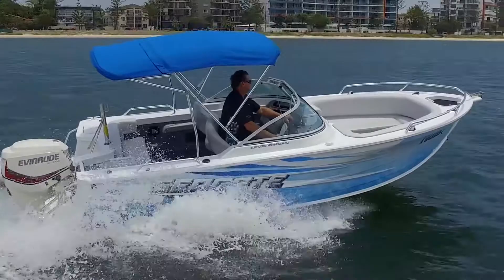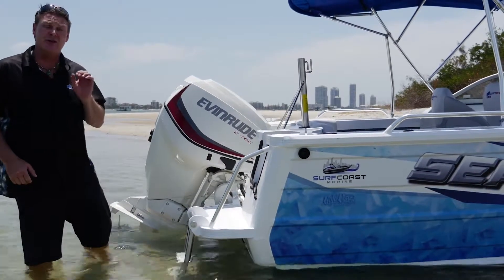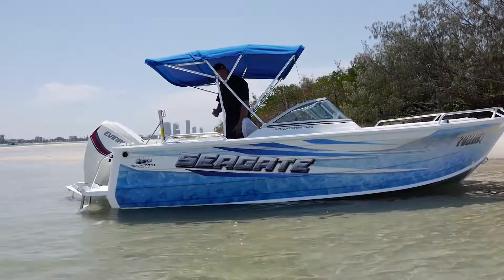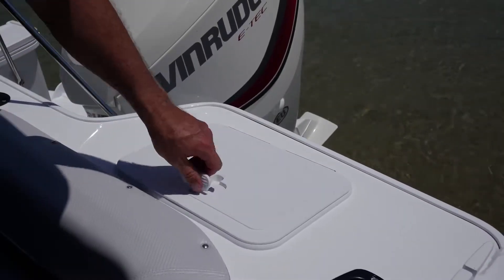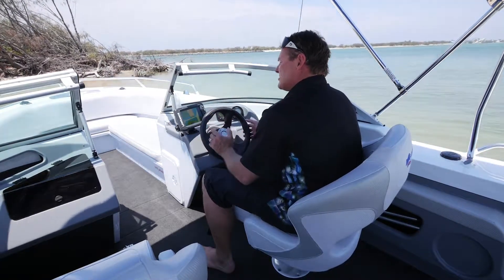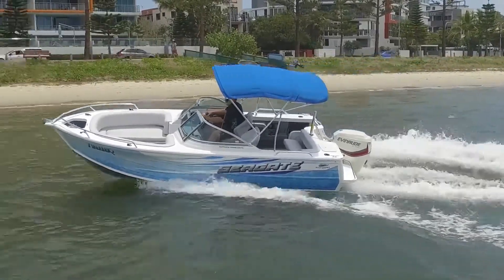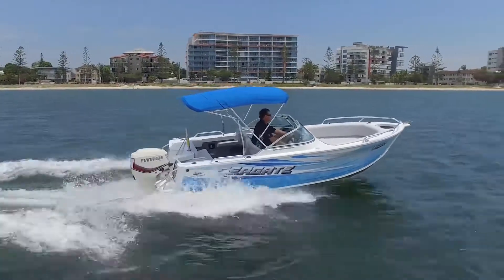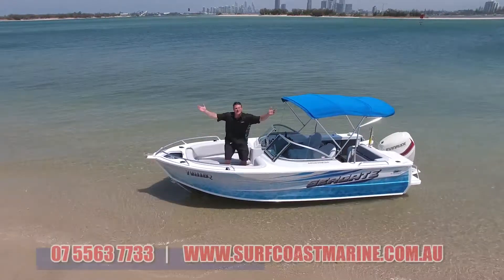Quintrex 530 Cruiseabout - Boat Reviews on the Broadwater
Check out this boat review of the Quintrex 530 Cruiseabout for Surf Coast Marine, all aerial video conducted